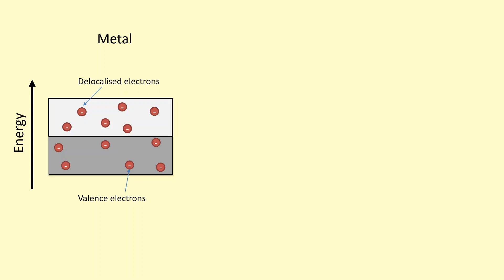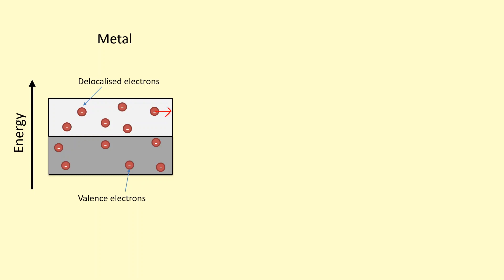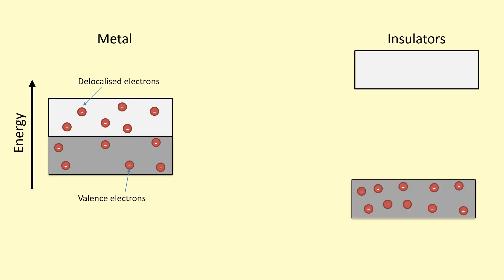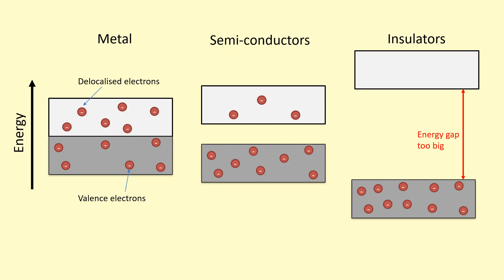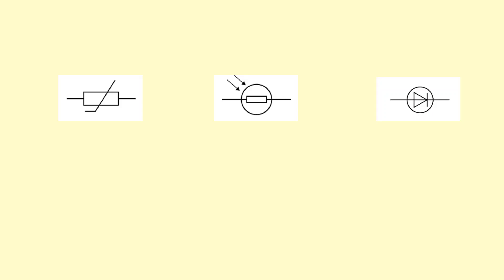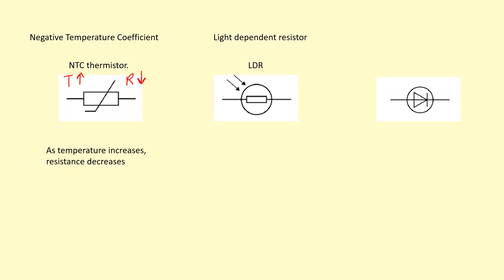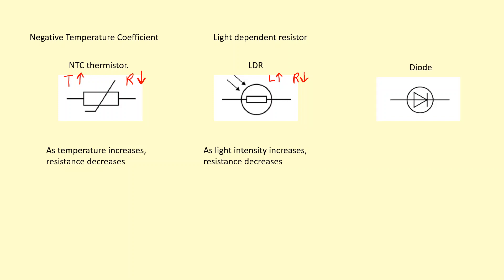3 16 How do semi conductors work?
0:00 - Delocalised and valence electrons
1:45 - Uses of semi-conductors
2:32 - Questions
2:37 - Answers .